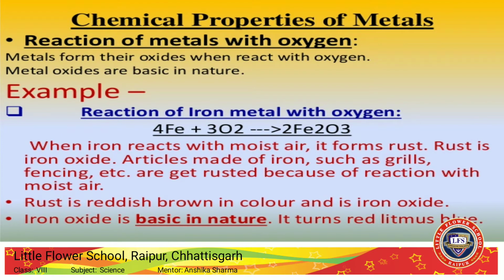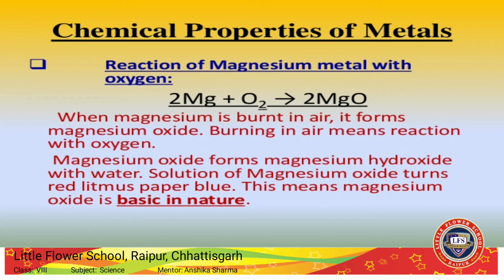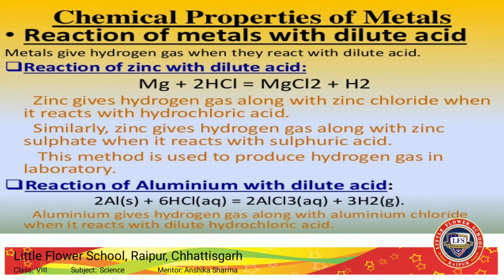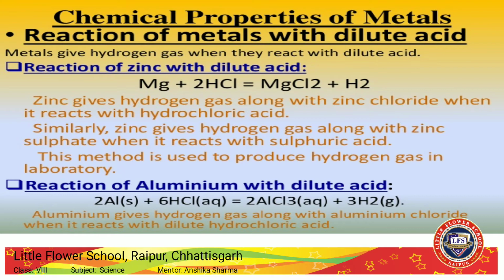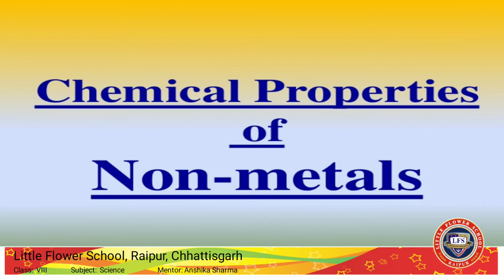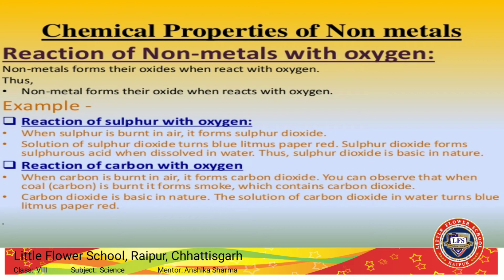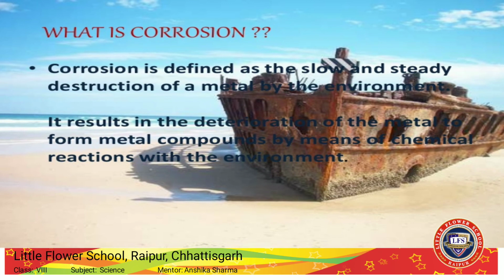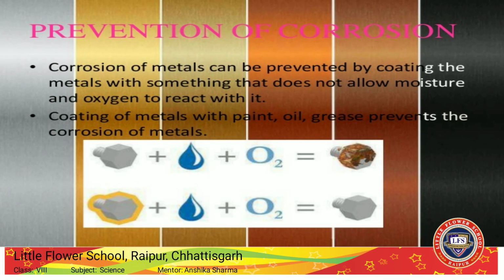Class 8 ➡️ Science ➡️ Chapter 5➡️part 2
Chemical properties of metal and non metal